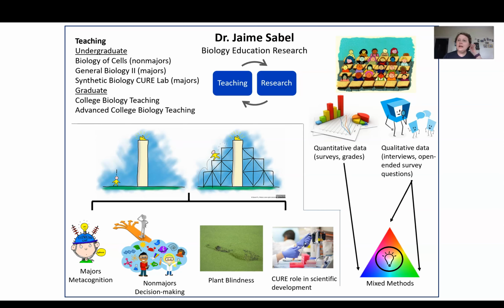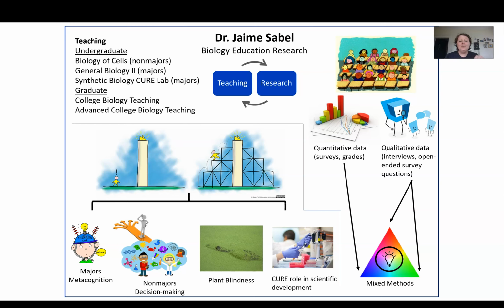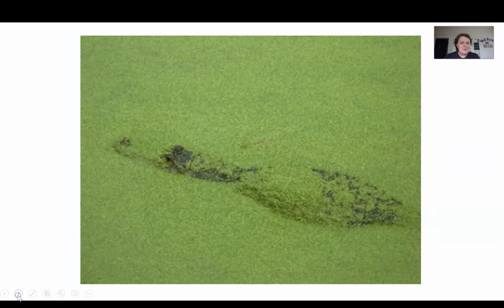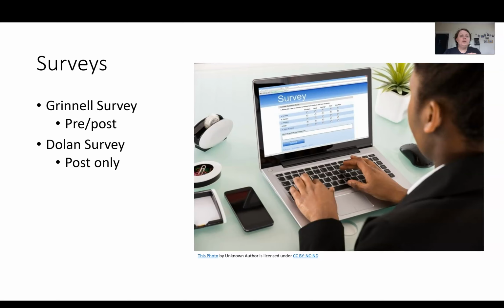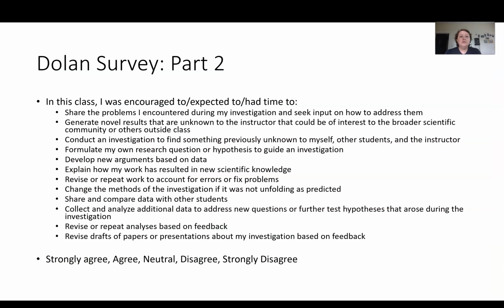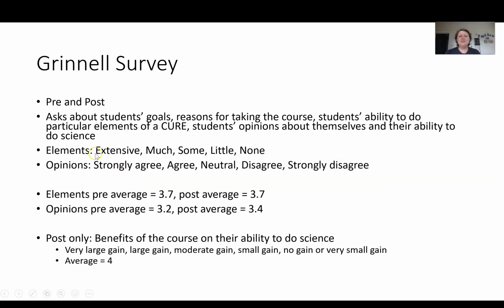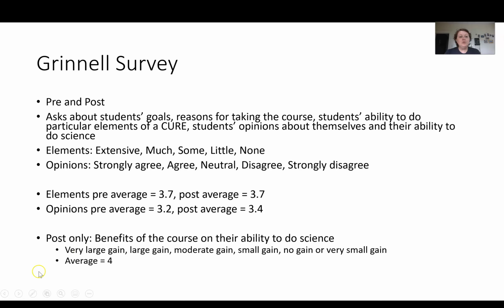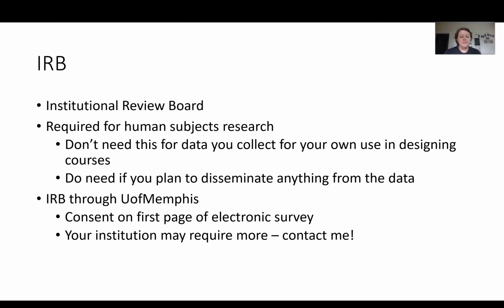Overview of CURE assesment with Dr. Jaime Sable: AR-CURE Synthetic Biology Workshop.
An overview of how to assess a CURE.  Jaime Sable (U of Memphis) is the assessment point person for the AR-CURE project and the Cell Biology Education Consortium (CBEC).  Her presentation is specific to the Synthetic Biology CURE.